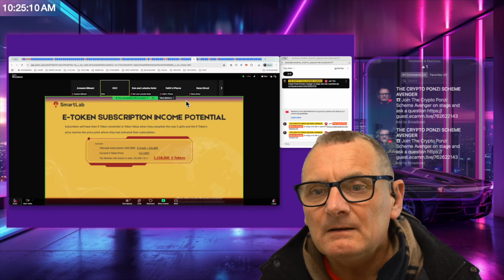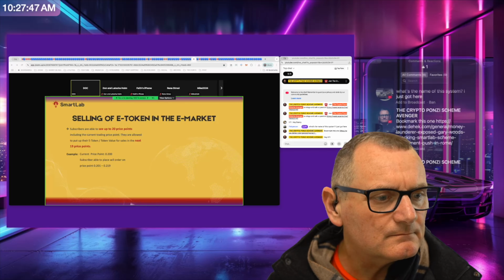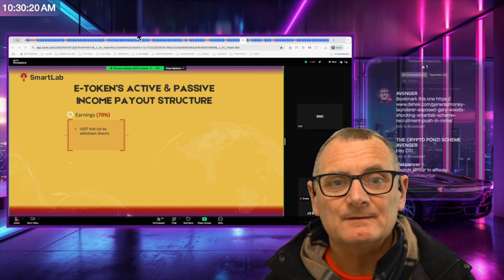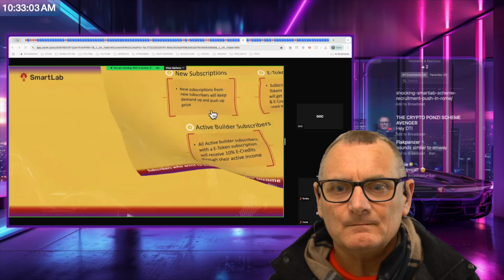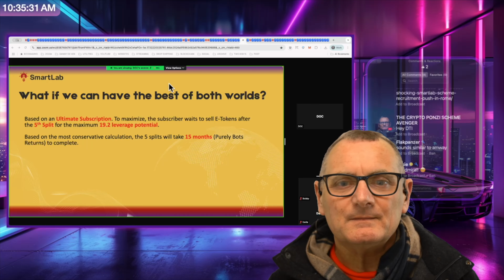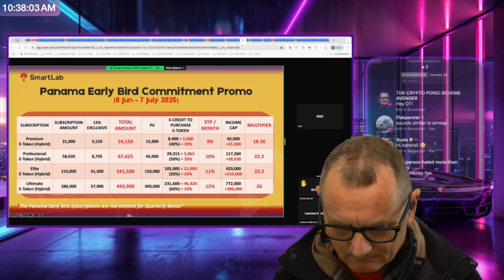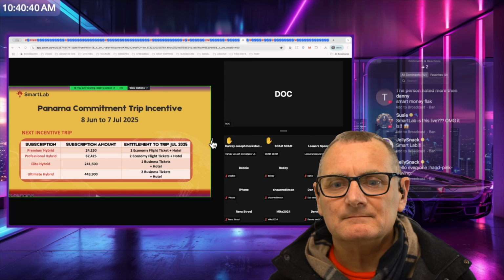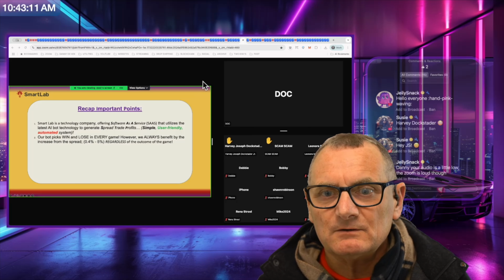SmartLab Scam Zoom Leak: Harvey Dockstader Jr. Caught Recruiting in Live Ponzi Webinar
Another day, another scam Zoom exposed — and this time we’ve got the ringleader dead to rights.

In this video, I crash a live Zoom webinar promoting SmartLab, a crypto-based Ponzi scheme led by none other than Harvey Joseph Dockstader Jr. — a convicted pyramid scheme promoter who previously served time for pushing a “faith-based” gifting scam called Elite Activity. Harvey is now back at it again, this time using tech buzzwords and emotional manipulation to lure in unsuspecting victims through SmartLab.

The Zoom meeting, recorded on 2 July 2025, features a cast of enablers and recruiters actively promoting this fraudulent platform. Names have been recorded and exposed in the blog linked below — including Harvey’s own daughter and a disturbing number of repeat offenders who continue to bait victims into financial ruin.

This isn't speculation. Harvey's name appears in official property records, he's tied to straw purchase mortgage fraud, and his son-in-law — John Taylor Blackmore — is a federal defendant in a massive multi-state credit repair and SBA loan scam. A whistleblower has come forward with damning insider details on how Harvey used family connections to pull off financial crimes while dodging charges himself.

SmartLab is just the latest chapter in a long trail of deceit.

If you’re considering joining SmartLab — watch this first.
If you’ve already been sucked in — know that you're being used by a man whose history is littered with victims.

✅ Covered in this video:

- Live footage from the Zoom meeting
- Harvey’s known criminal past
- Whistleblower statements and verified court documents
- Full list of individuals still promoting the scam
- How to report SmartLab to authorities

🚨 If you’ve been affected by SmartLab or Harvey Dockstader, reach out in confidence. Help us expose this fraud and prevent more families from losing their life savings.

- Want me to investigate a specific scheme? You can now sponsor a deep-dive review — I’ll trace the founders, dig into the documents, and expose the mechanics of the fraud

*RESOURCES & SUPPORT:*